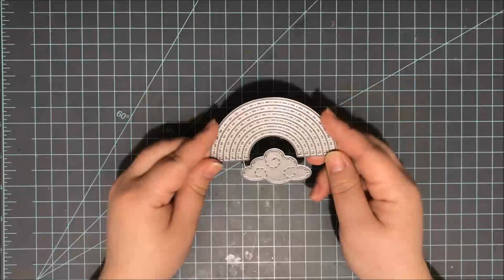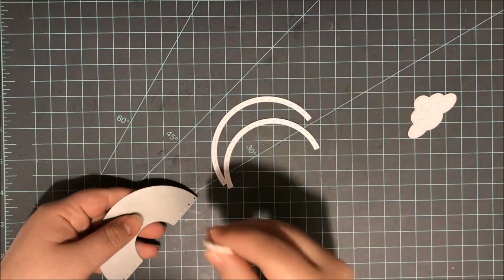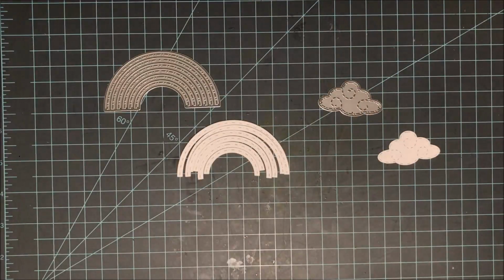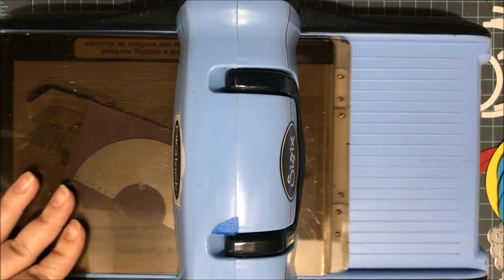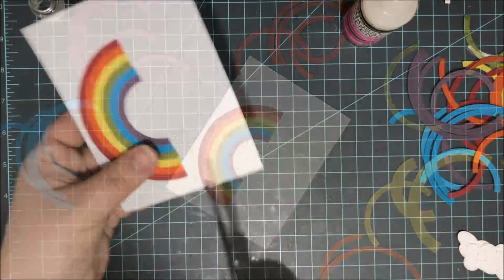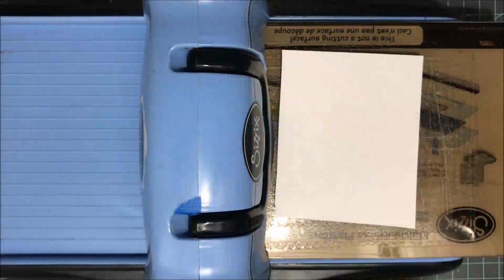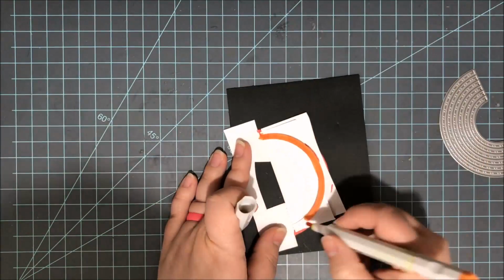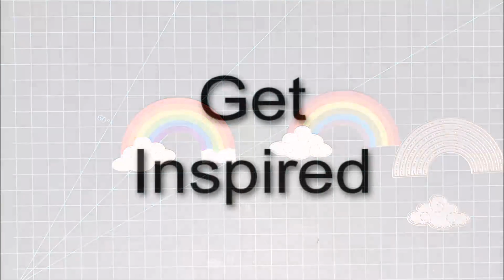Craftin Desert Divas New Release Highlight: Rainbow Die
A closer look at the Rainbow Die Set from Craftin Desert Divas. You can find many more cardmaking and paper crafting products in the Craftin Desert Divas Online Shop.

-- For inspiration and news follow Craftin Desert Divas --

Josh Woodward - Crazy Glue (Instrumental Version)
--No Changes Made--